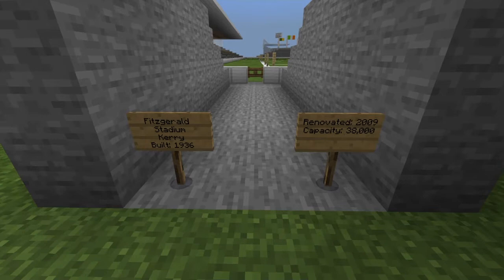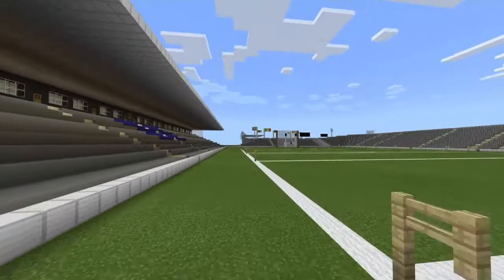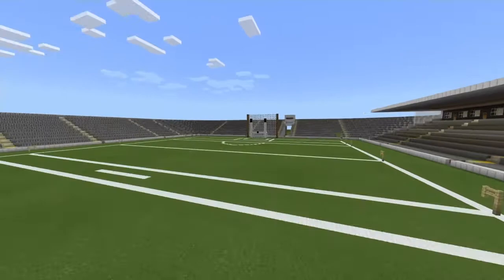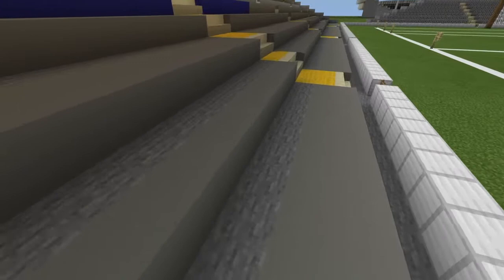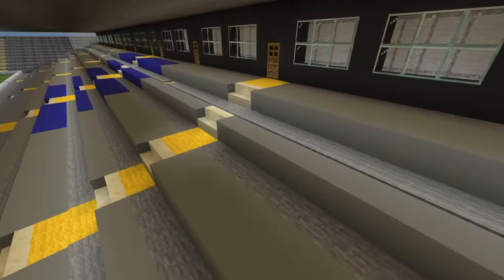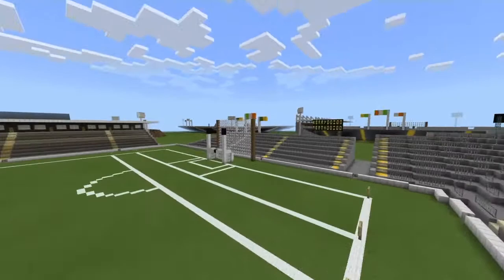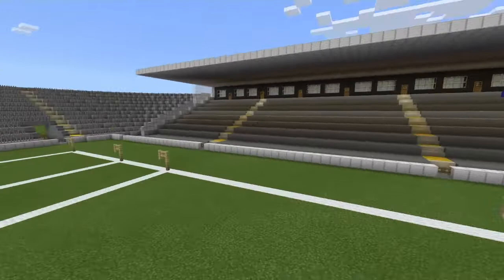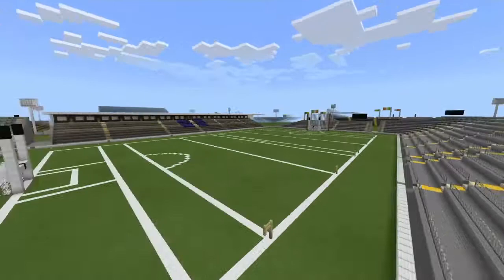Minecraft GAA Stadiums Episode 22: Fitzgerald Stadium (Kerry)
Today we'll be looking at Fitzgerald Stadium in Kerry, enjoy!